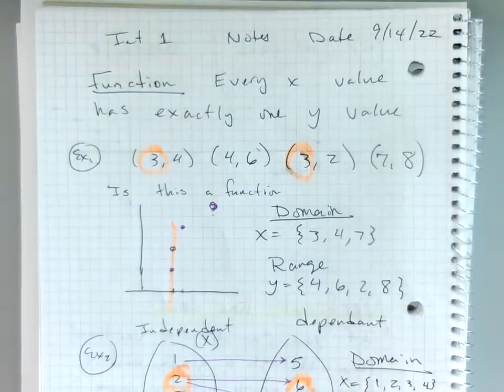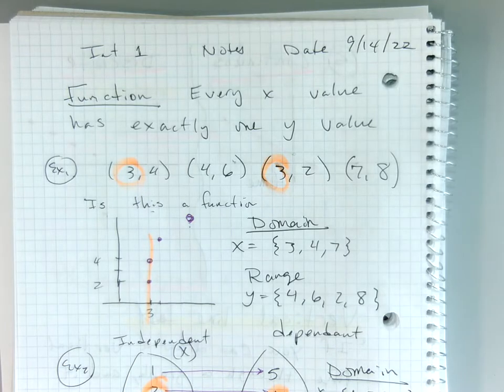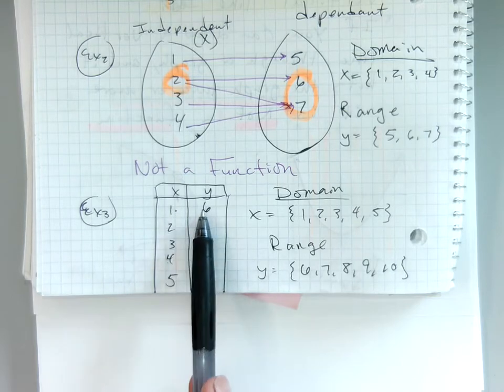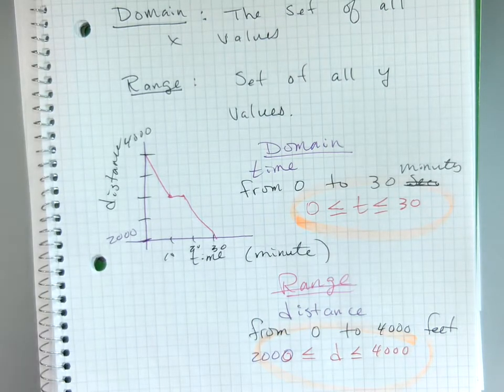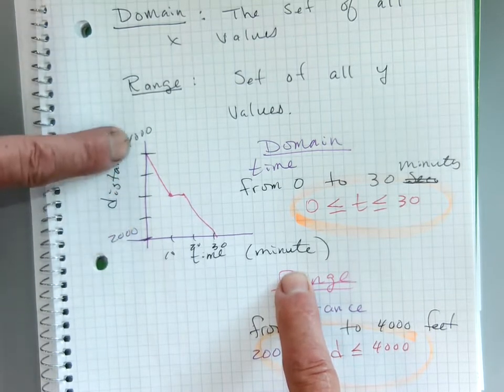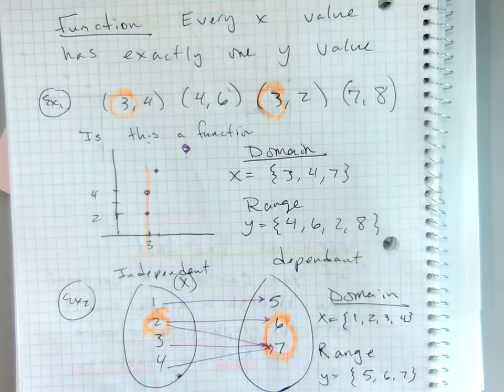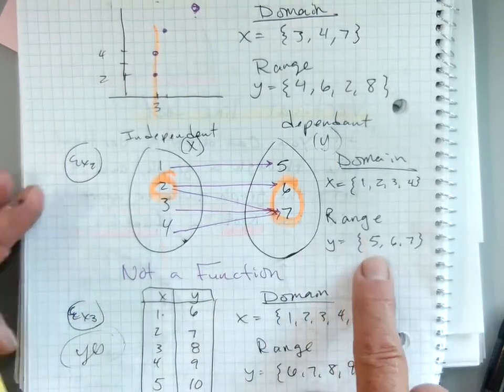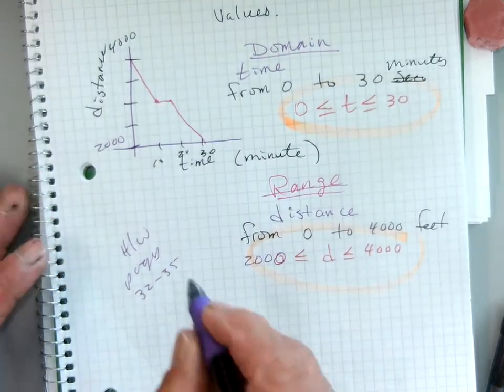Int 1 Module 1 lesson 3 1